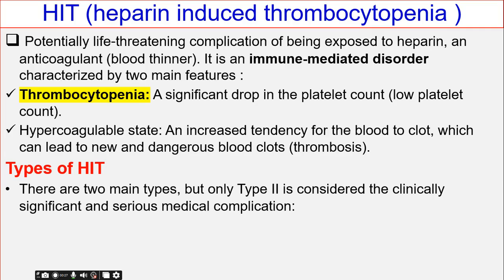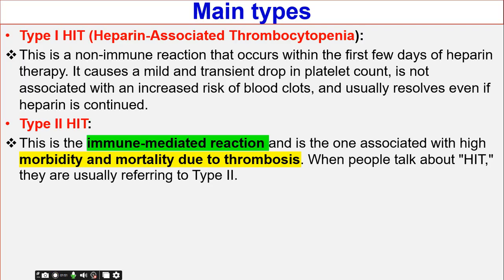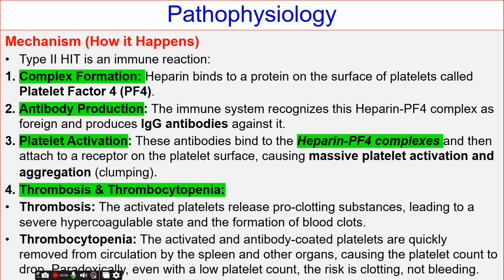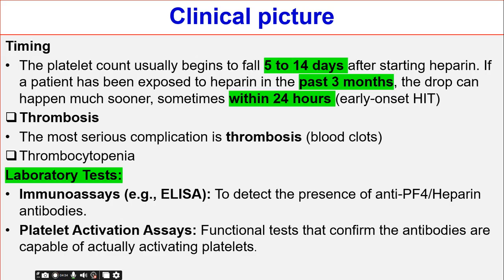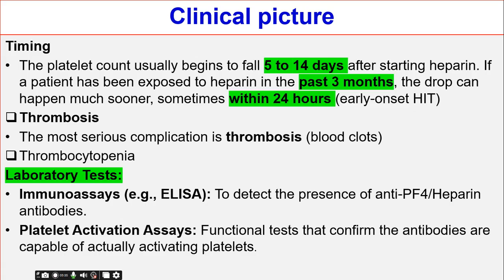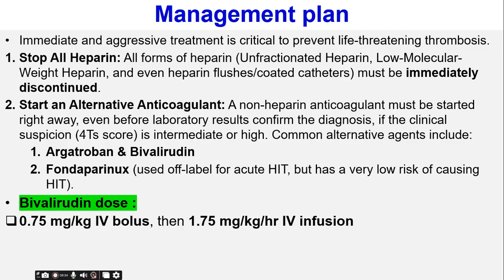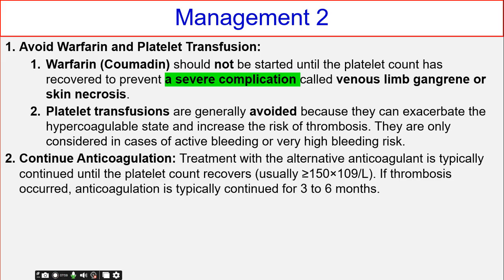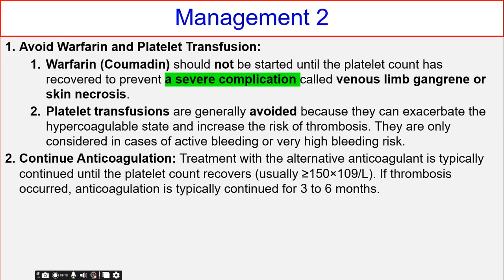HIT( heparin induced thrombocytopenia )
catastrophic condition thrombosis despite  of heparin